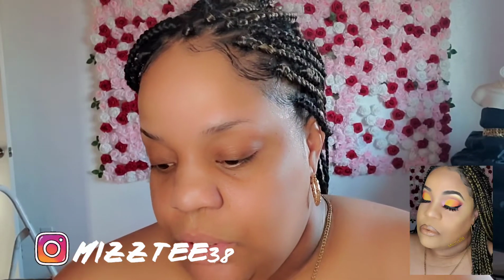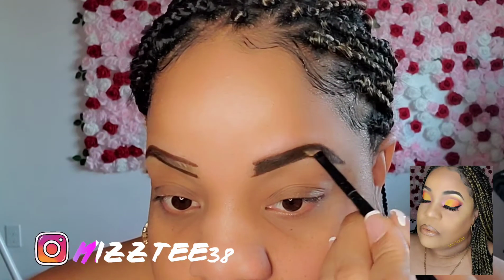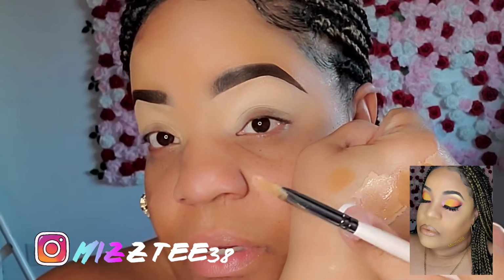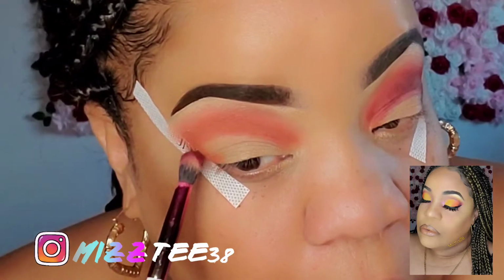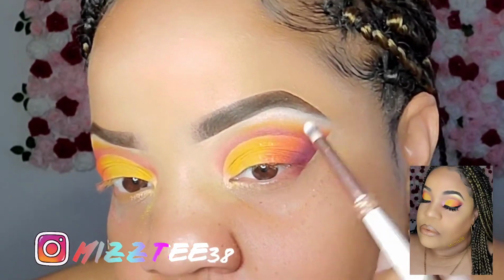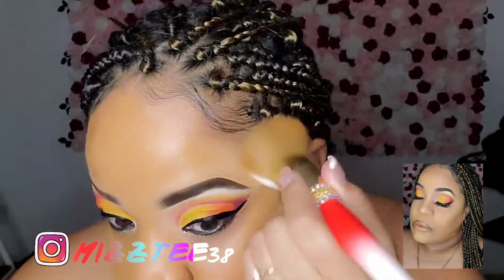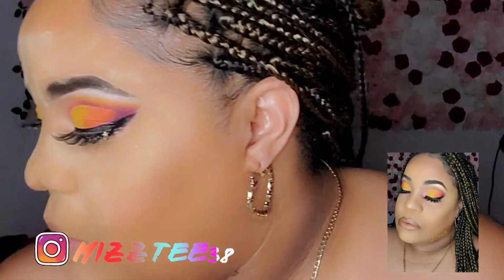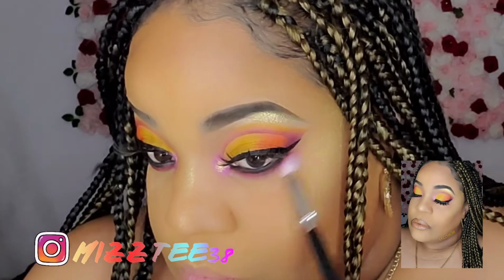Jaclyn Hill Palette Volume II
❤concealer by @elfcosmetics in medium beige

❤studio fix

❤foundation by JuviasPlace "I am magic" #400 ethiopia

❤gel liner by maybellinenewyork color black

❤ medicube concealer

❤dewy set setting spray by anastasiabeverlyhills

❤toner by medicube

❤hangover primer by toofaced

❤red serum by medicube

❤bronzer by anastasiabeverlyhills in mahogany

❤ @jaclynhill palette volume II

❤ toofaced 24hour eye primer

❤ powder brush @thecrayoncase

❤channel support👉🏽 $tonishawrenn